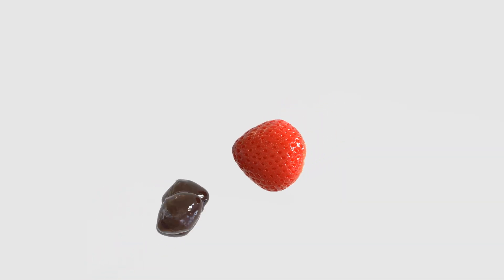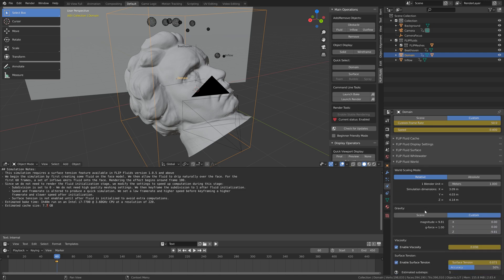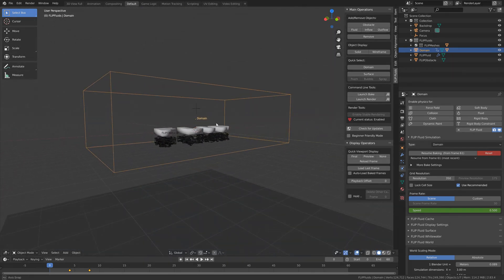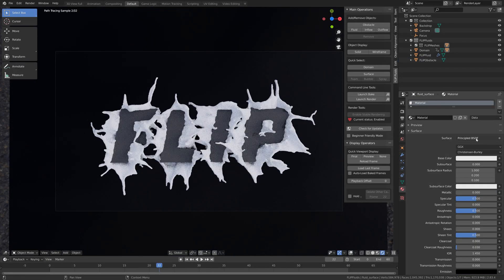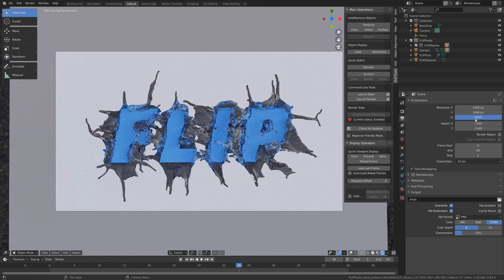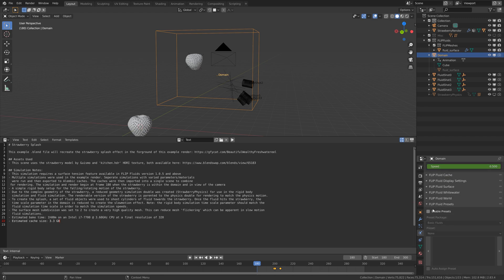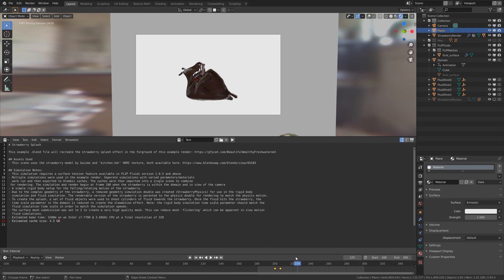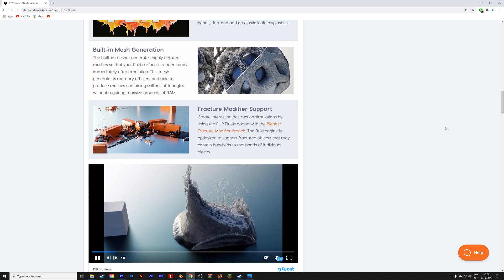Flip Fluids Blender Simulation Addon, Overview